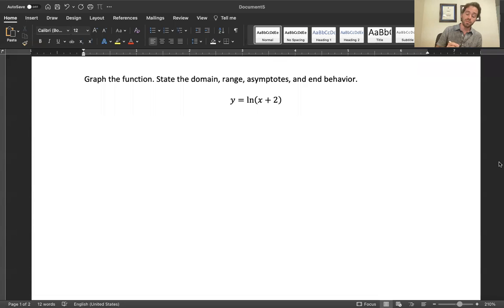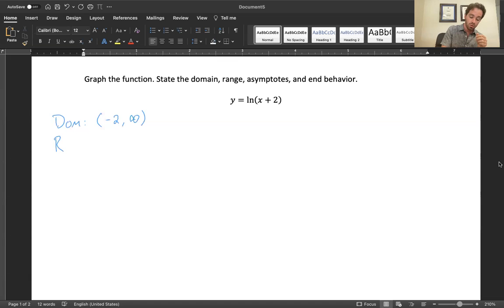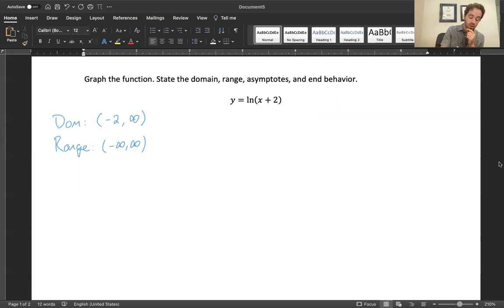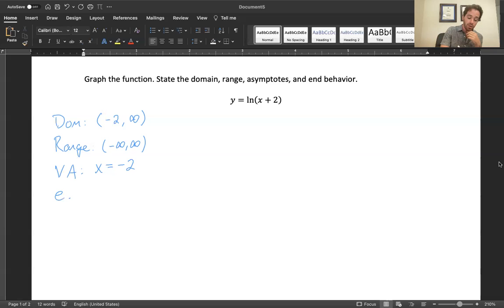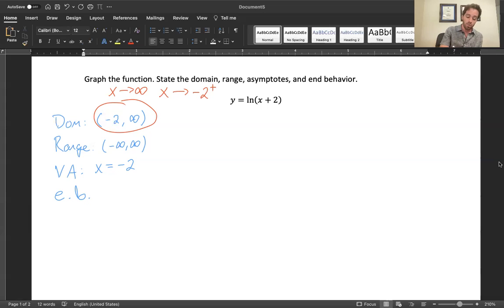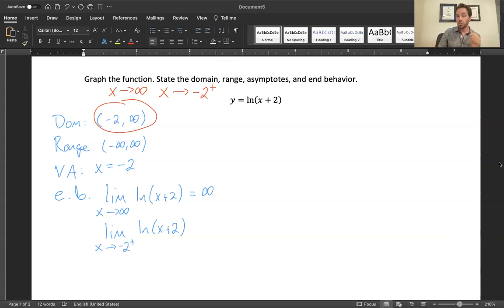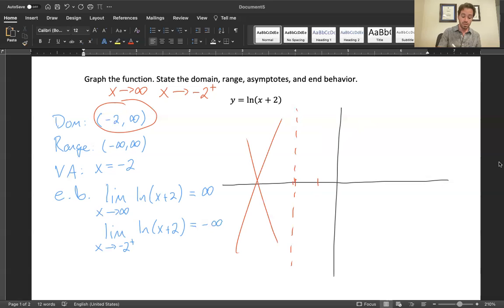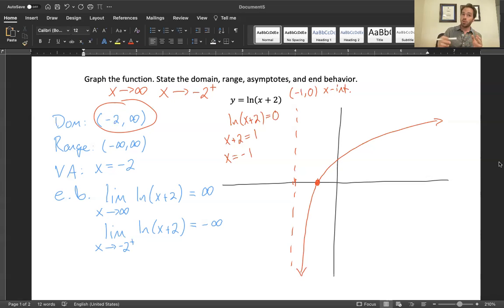Needham Precalculus: Graphing a Logarithmic Function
Repeat after me: a logarithm is the inverse of an exponential. If you understand this, getting these graphs is a breeze. You just treat it like it's another type of parent function, and then you're off to the races.